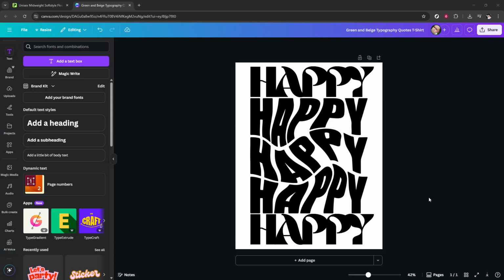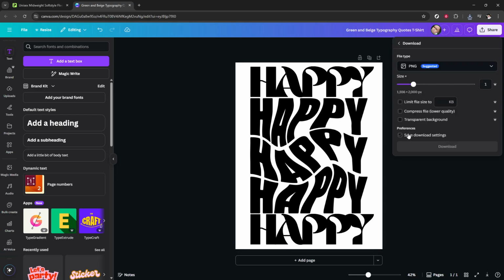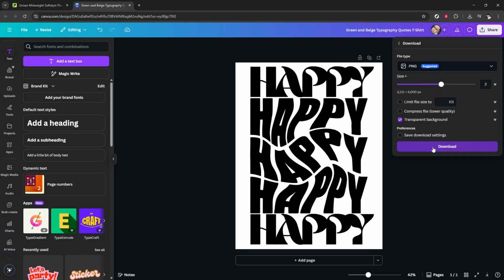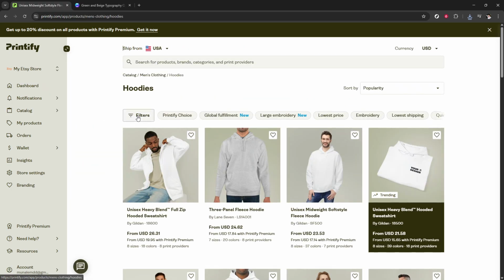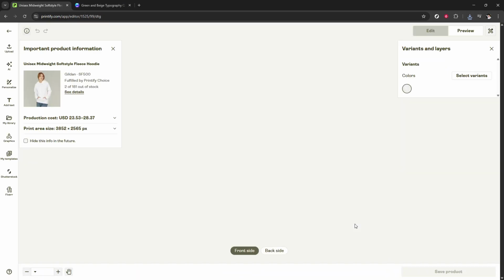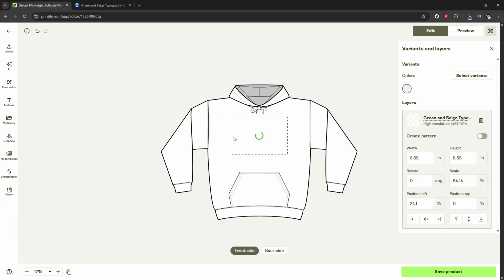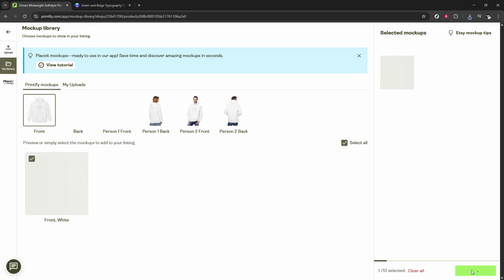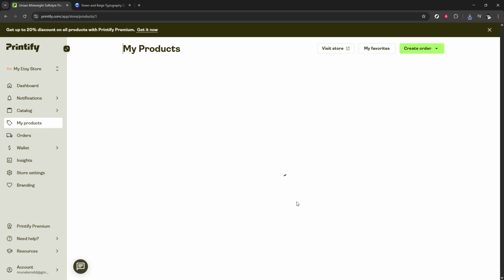How To Use Canva With Printify (Full Guide)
How To Use Canva With Printify